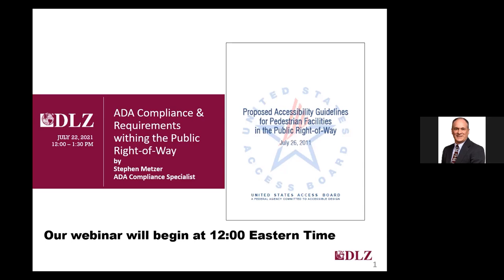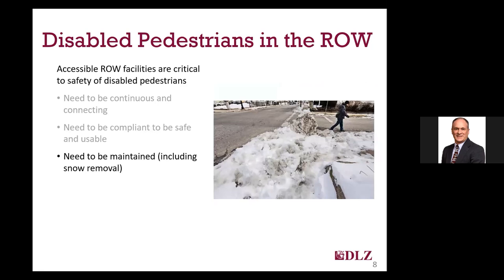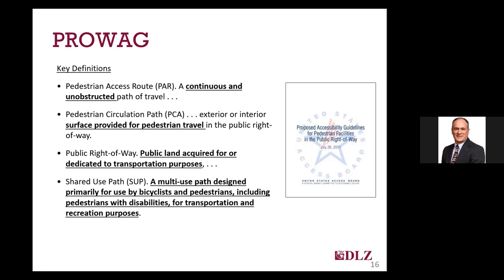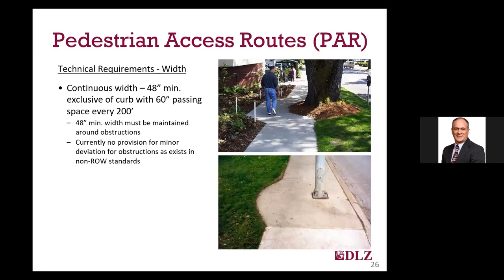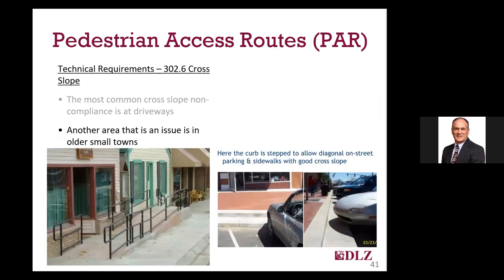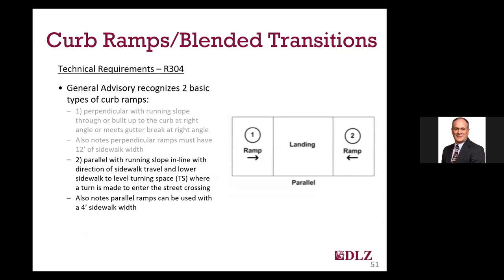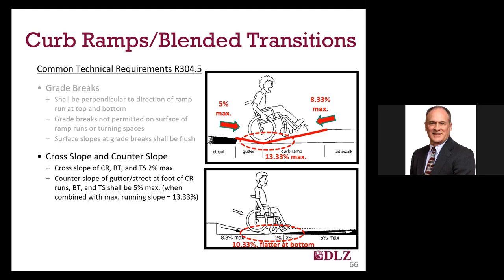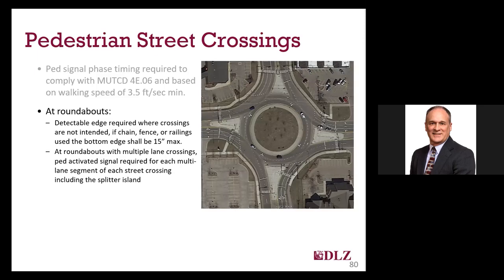ADA Requirements and Compliance within the Public Right-of-Way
This webinar in our ADA series takes an in-depth look at the requirements for pedestrian facilities within the public right-of-way. Learn about the scoping and technical requirements as contained within existing guidelines.

With a primary focus on curb ramps and pedestrian access routes (sidewalks), this webinar touched on other facilities as well, such as pedestrian signals and on-street parking. The presentation covers examples of both compliant and non-compliant situations and wraps up with potential options for alterations where existing constraints exist and discuss some of the most common errors made during design and construction.